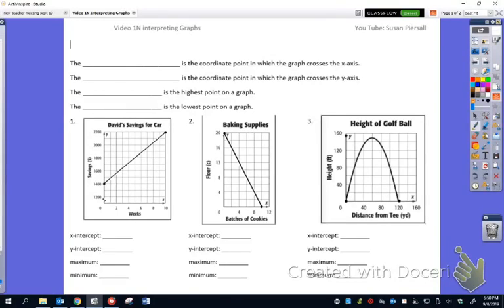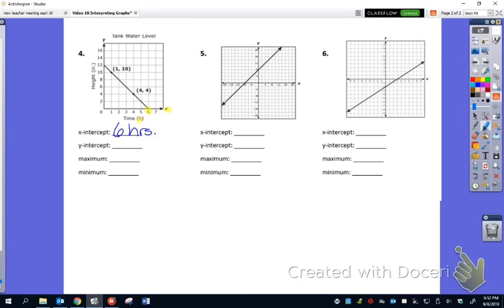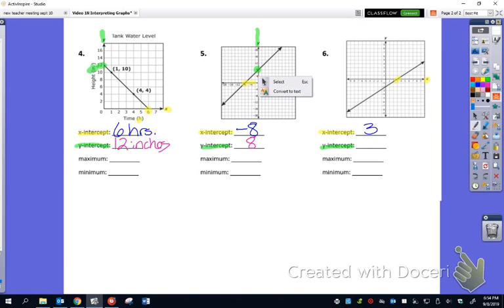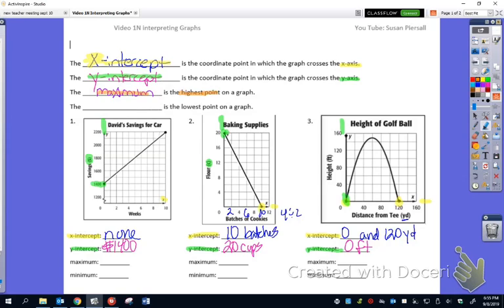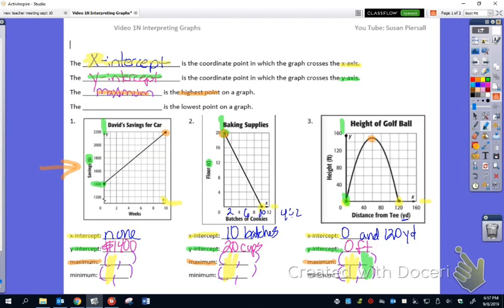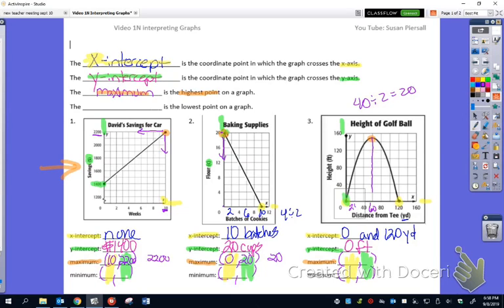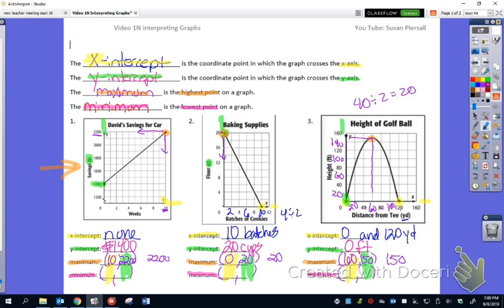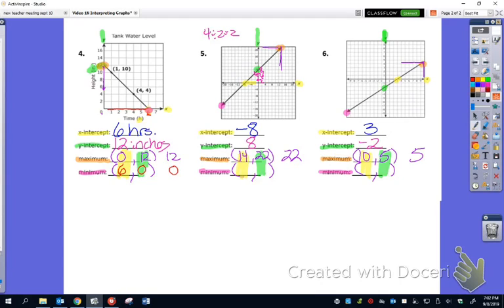1N interpreting graphs